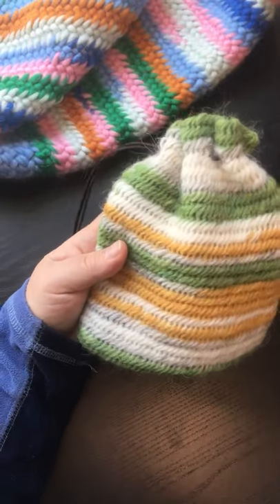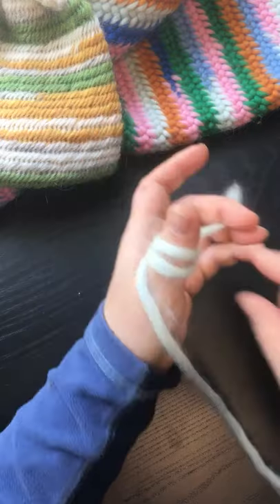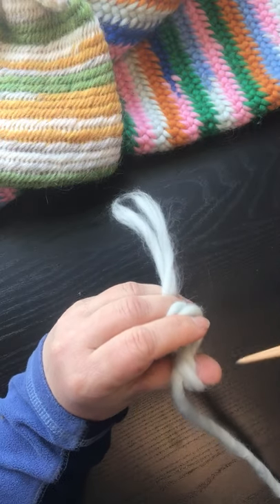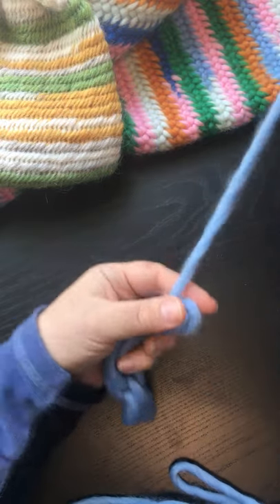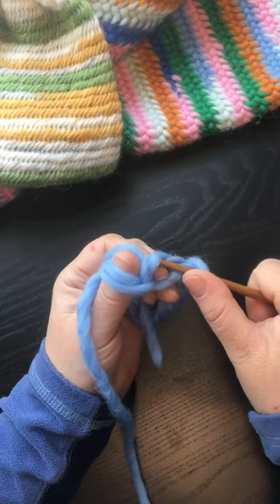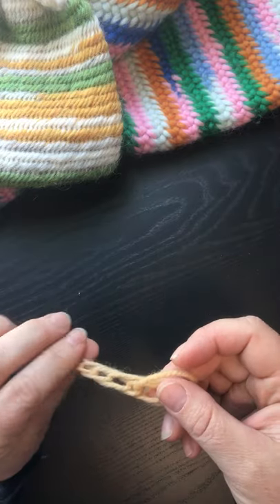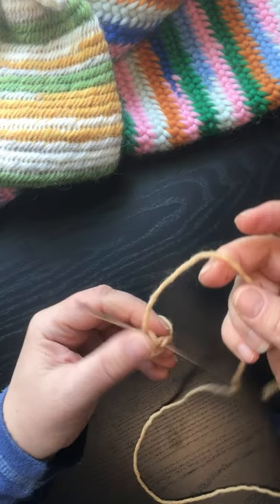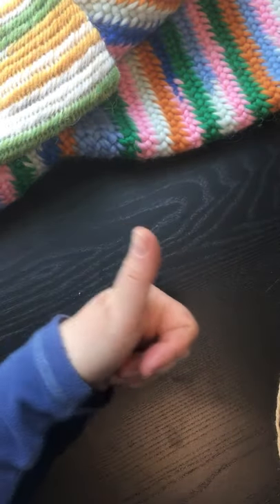York Stitch in Nalbinding / Needle-binding by Karin Byom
This is how I make the York stitch in Nalbinding / Needle-binding.  it is a very loose stitch, so I'm demonstrating it with a super thick wool.  Later in the video, I'll switch to a thinner yarn and show you how to needle-tension.